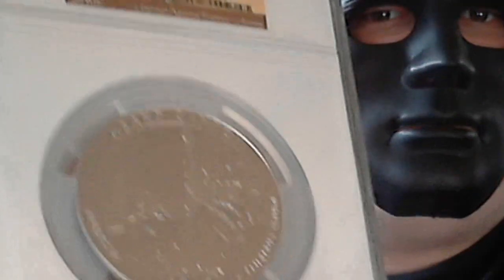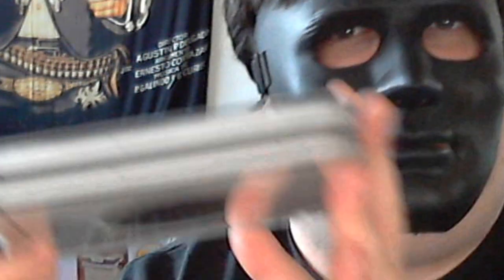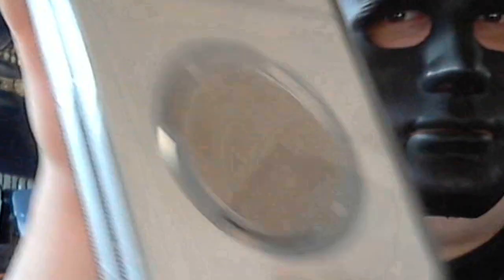America the beautiful Silver Bullion update 2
my latest silver bullion purchases. Thank you all for the support.